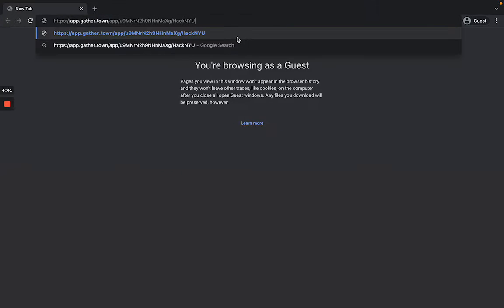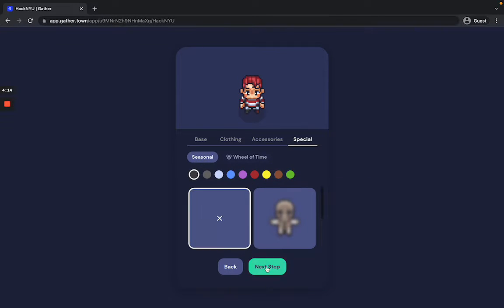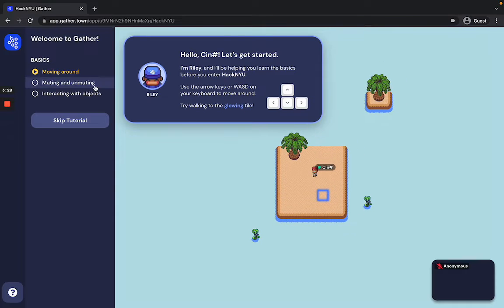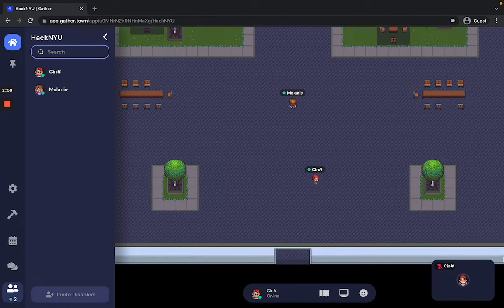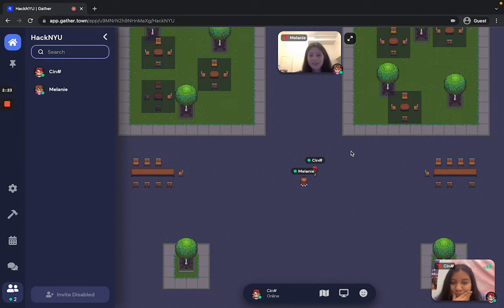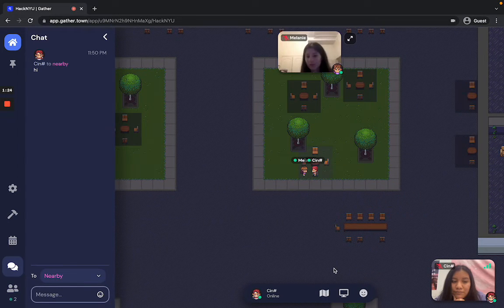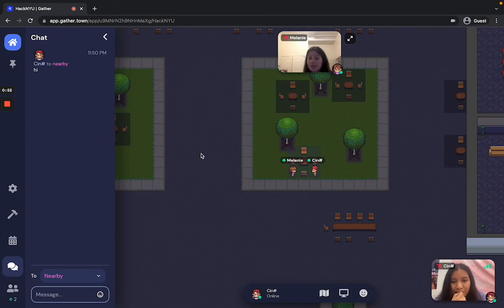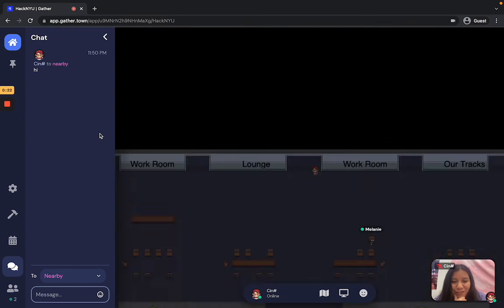How to use Gather - HackNYU 2022